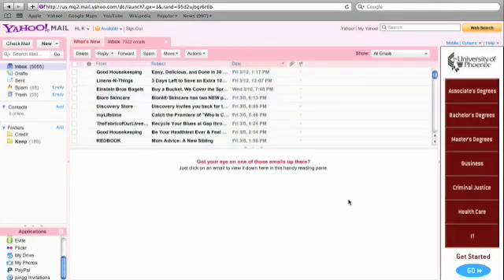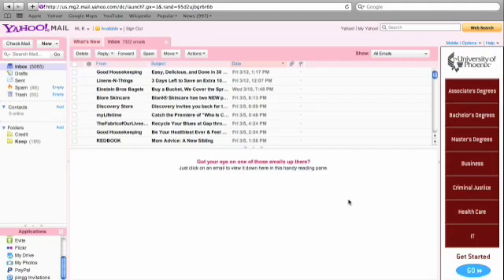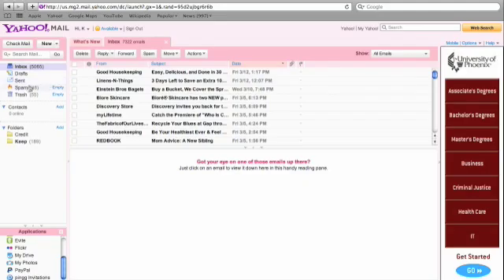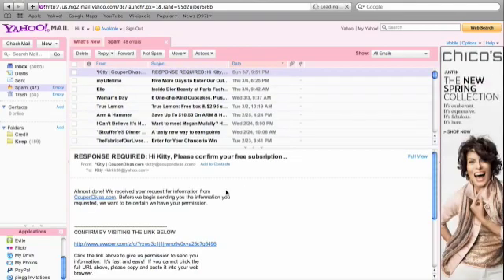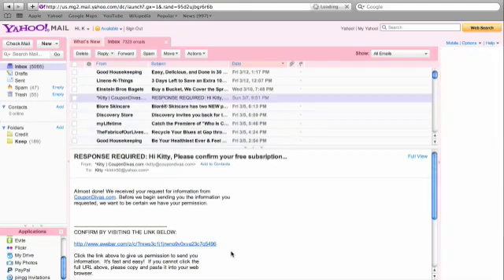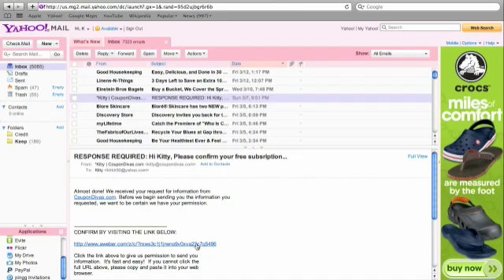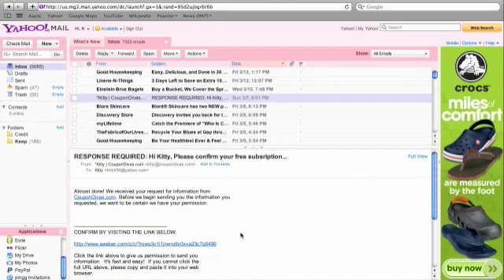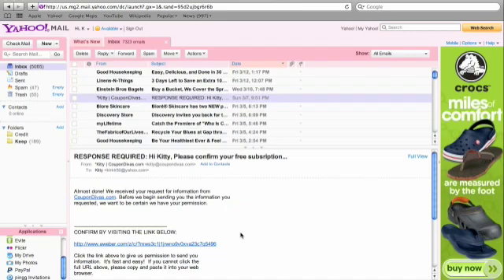Not Receiving Emails? (Yahoo, Hotmail, Outlook)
Ever wonder whey you're not getting those emails you signed up for? Watch this video on how to fix it!